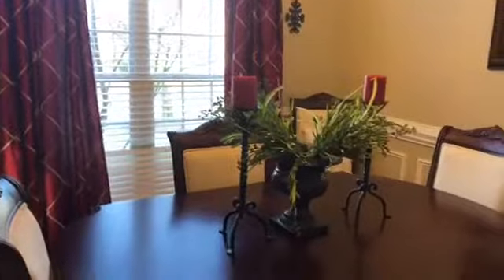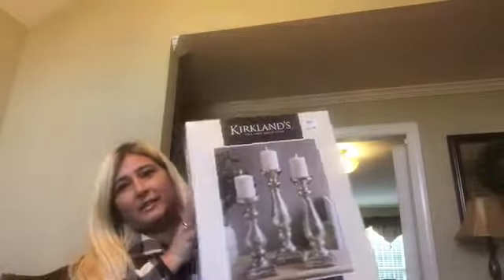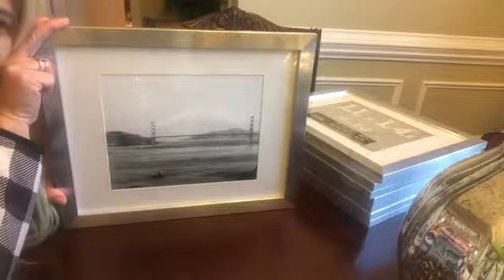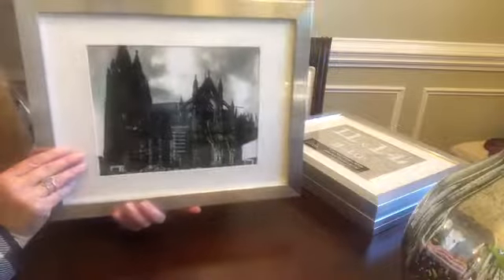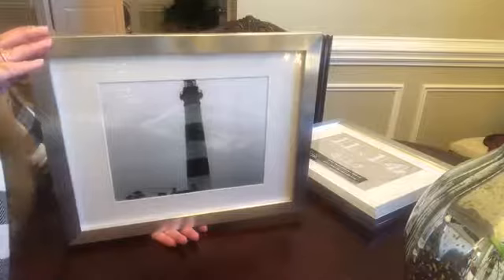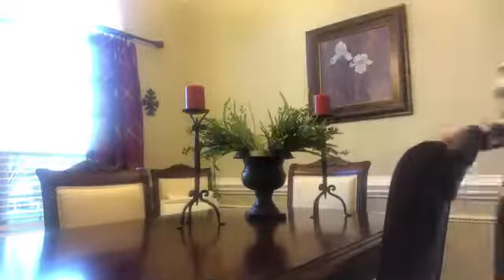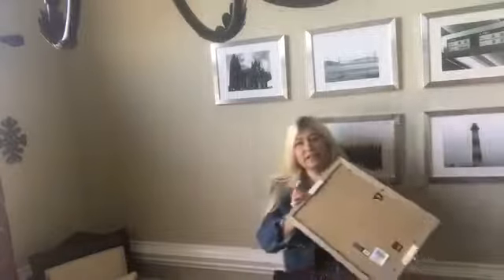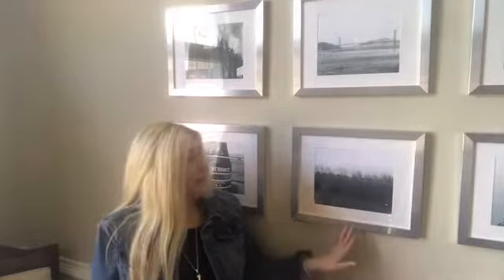Decorate the Dining Room With Me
The addition of a few accessories and a picture wall adds new life to my dining room!

Xoxo,
Jen💕💕